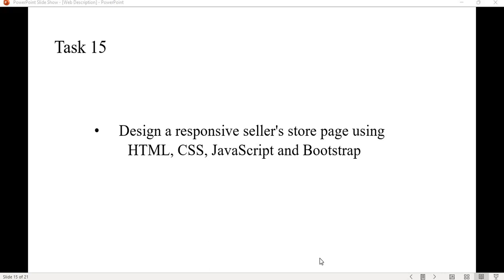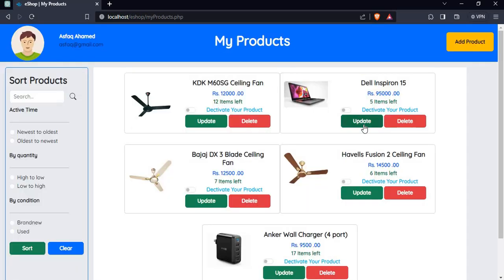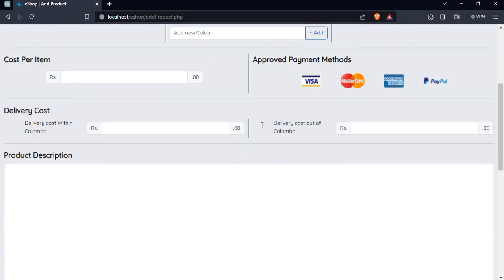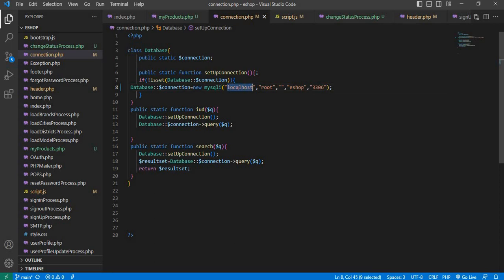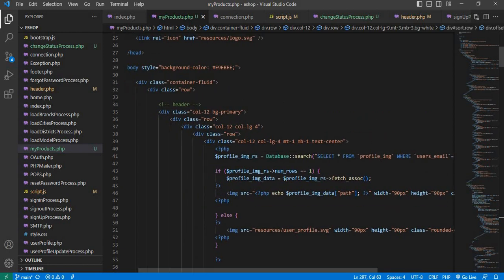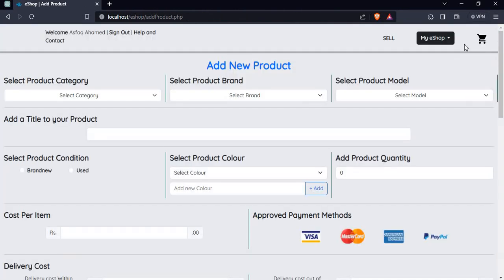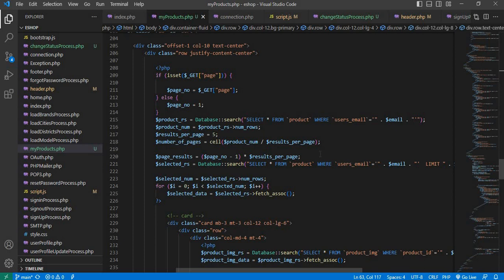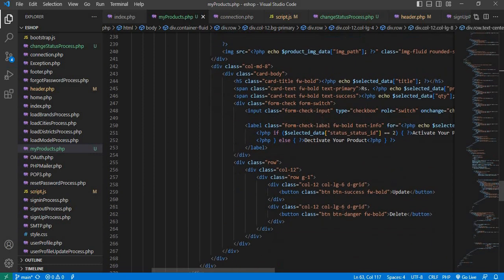Responsive Seller's Store Page: HTML, CSS, JavaScript, Bootstrap| Coding Tutorial | Web Programming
Explore the art of designing a responsive seller's store page with our comprehensive tutorial. Dive into the world of HTML, CSS, JavaScript, and Bootstrap as we guide you through the process step by step. Learn to create a dynamic and user-friendly online store that adapts seamlessly to various devices, ensuring a smooth shopping experience for your customers. Elevate your web programming skills and enhance your ability to craft attractive and functional e-commerce platforms. Join us on this coding journey to build an impressive seller's store page and stay updated with the latest trends in web development.